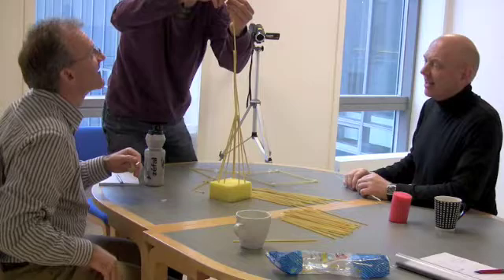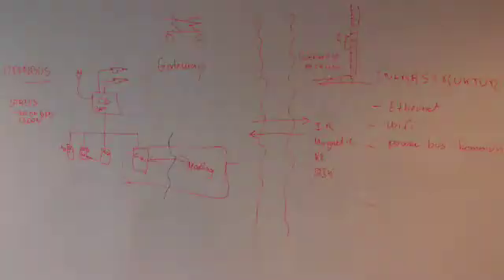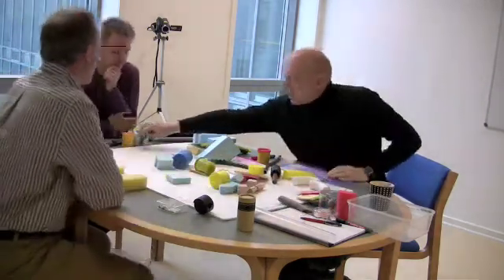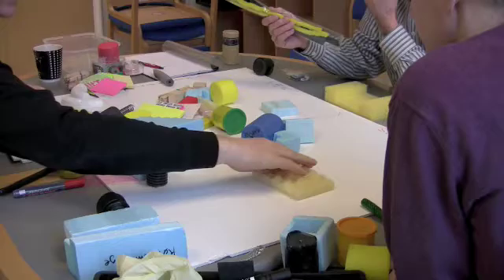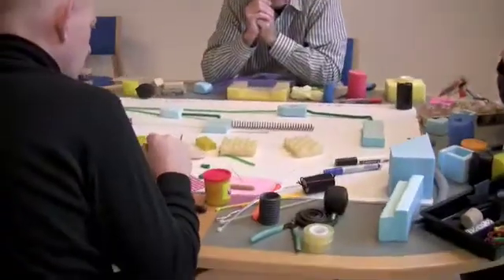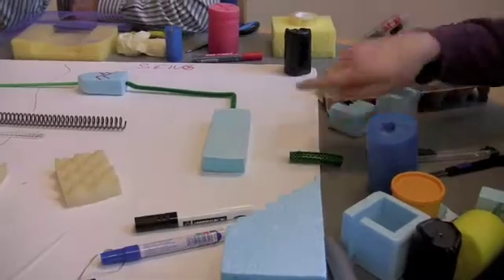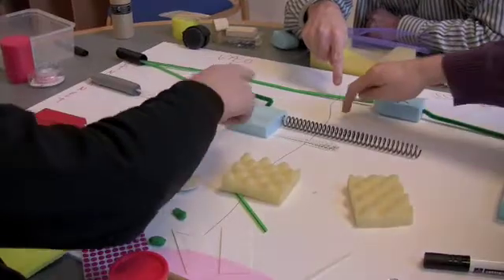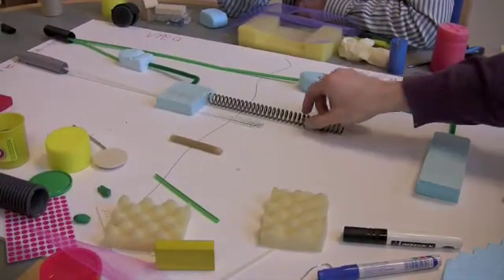Tangible Mock-Up, Electronics Block diagram, Linak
Video fra et møde, hvor man gjorde forsøg med kreative udviklingsmodeller til elektronikudvikling. Formålet er at lave en kreativ repræsentation af et apparat (blokdiagramniveau).
Forsøget er lavet som et projekt på M.Sc uddannelsen på Syddansk Universitet, Sønderborg.
Tak til Linak A/S i Århus for at "lege med"